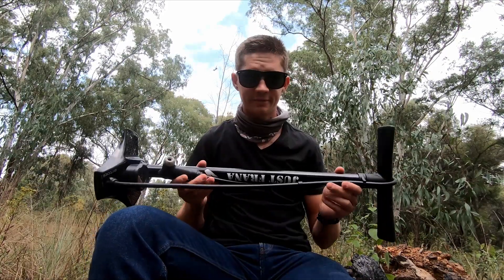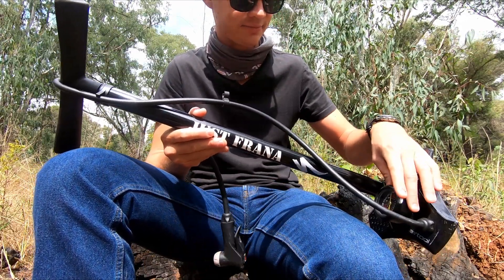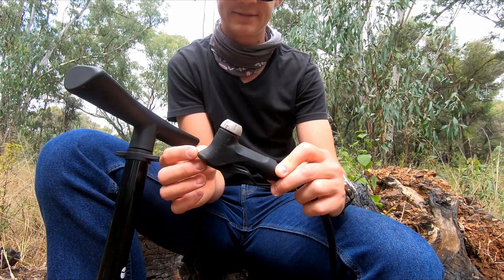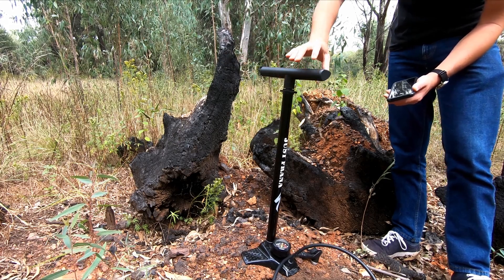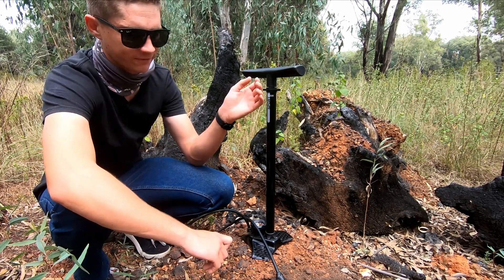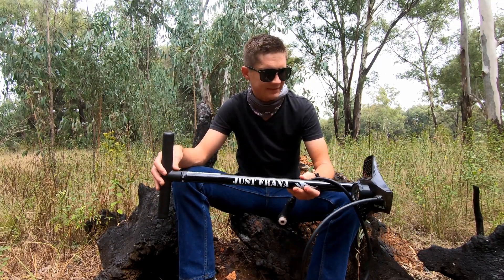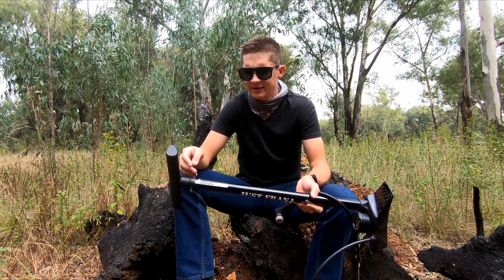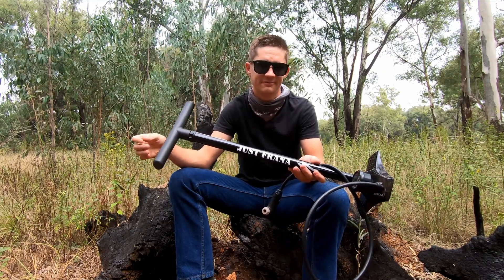Specialized AirTool Sport honest review | 2021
Blabbering about why I think this A great pump

Locally ( RSA) 800-900 ZAR
World wide 60-70 USD